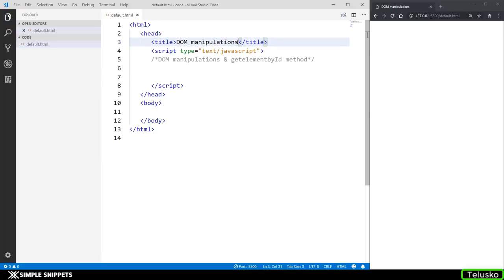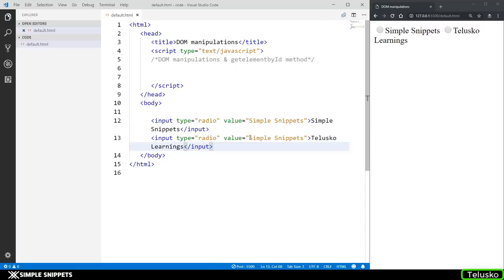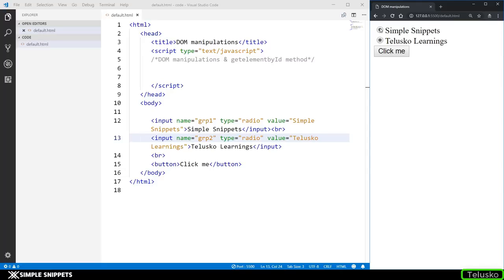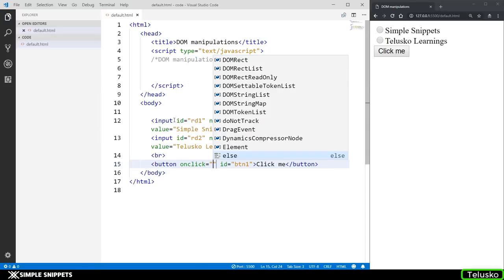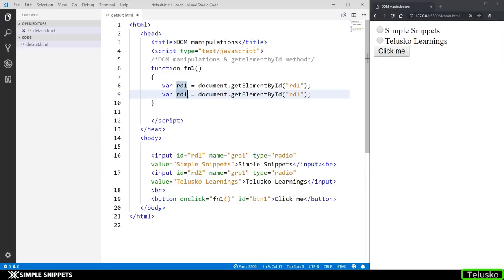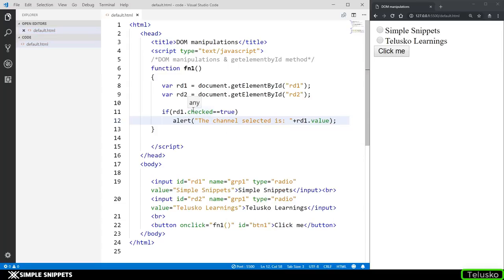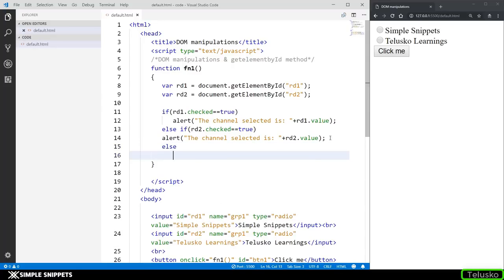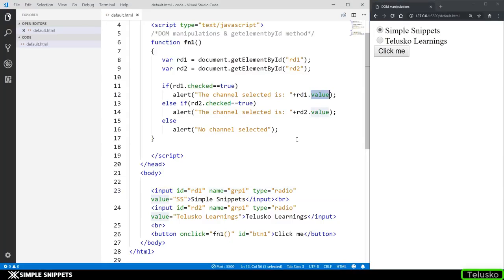#21 Taking Input from Radiobuttons in Javascript 2019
In this video tutorial we will learn how to take input from user from a HTML Radio button using JavaScript.
We will be using the document object & its getElementById() method to access the HTML Radio button which has assigned its unique ID. and then use the checked property of the radio button to see if it is selected or not using the If-Else control statements. Once we find which radio button is selected we will use the value property of that radio button to print its actual value.